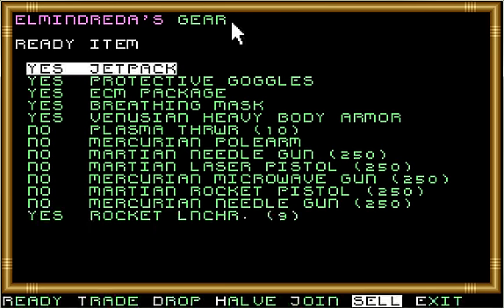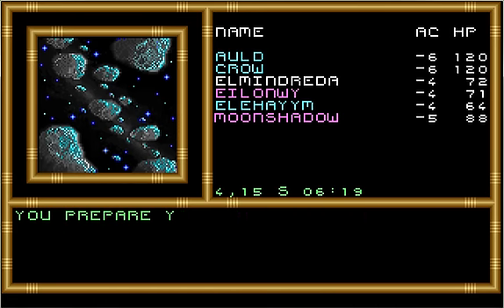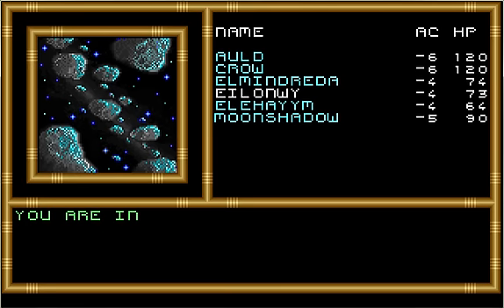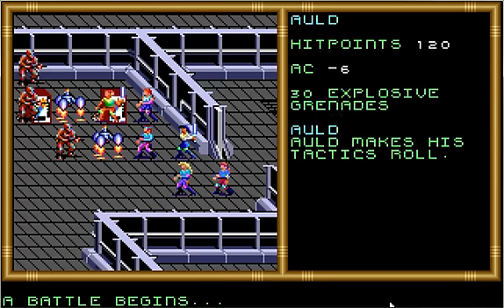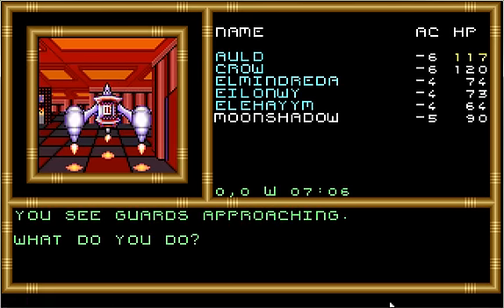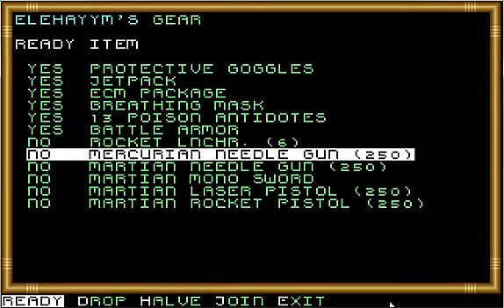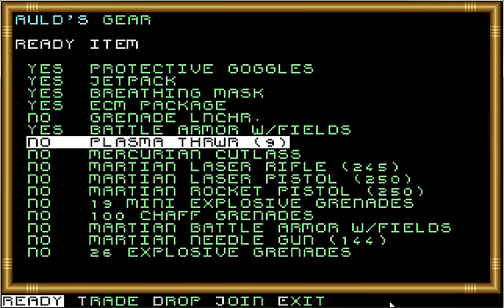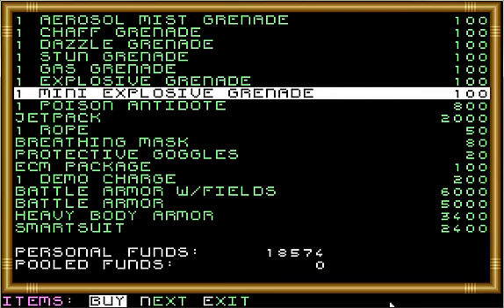Let's Play "Matrix Cubed" Part 04 - Rocket Battles!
Let's Play the second of the Gold Box SSI Buck Rogers XXVc games: "Matrix Cubed"!

We explore the asteroids, looking to see if they have anything new, and then head towards mercury. Unfortunately, we get attacked by a RAM Scout Cruiser. Time to slaughter the crew!